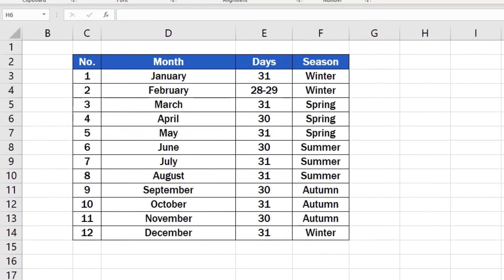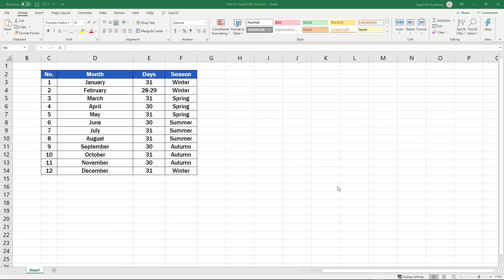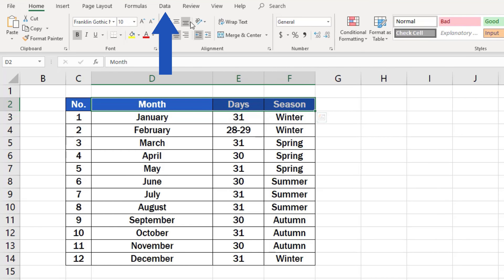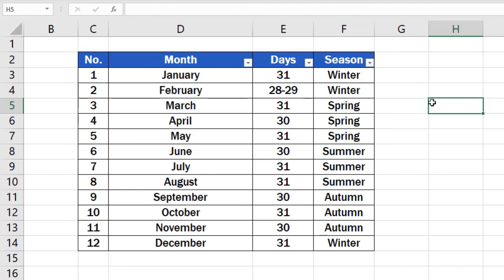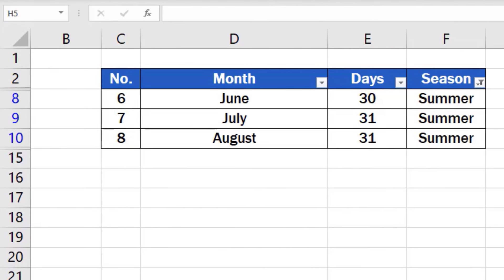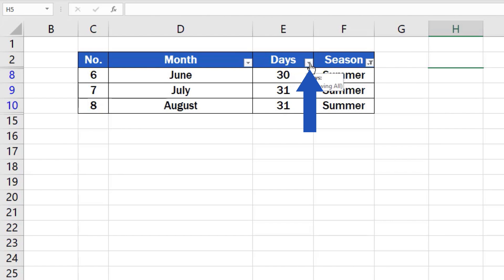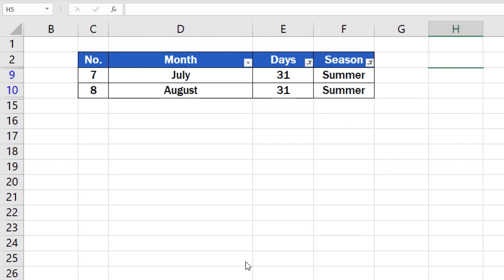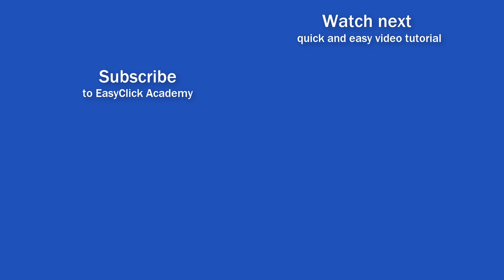How to Create Filter in Excel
In this video tutorial, we’ll cover how to create a filter in Excel. At the end of the session, you’ll be able to filter out relevant data within a table effectively. Let’s have a look!

⏱️Timestamps⏱️
0:00 How to Create Filter in Excel
1:08 How to Filter Out in Excel
1:51 How to Use More Filters in Excel